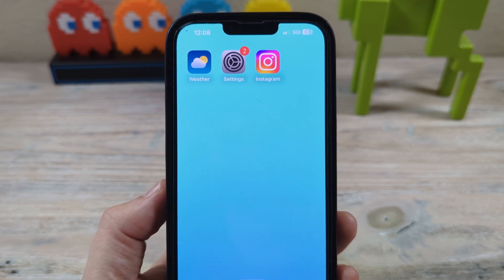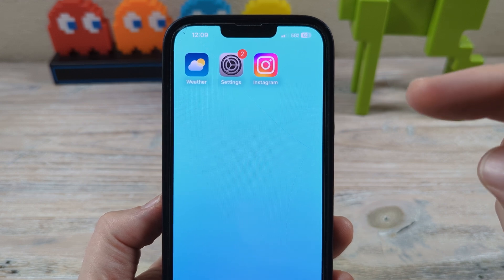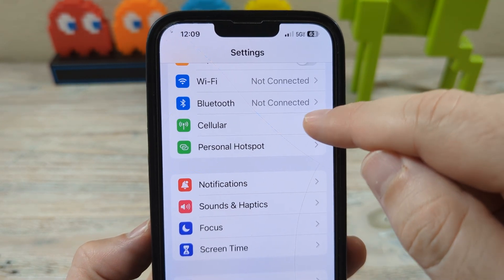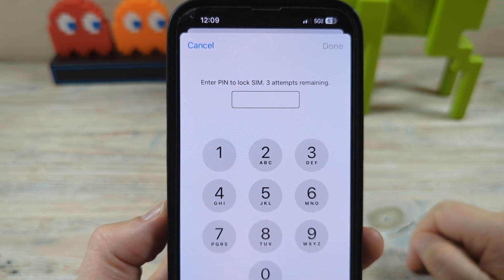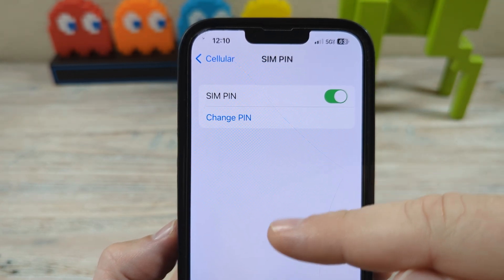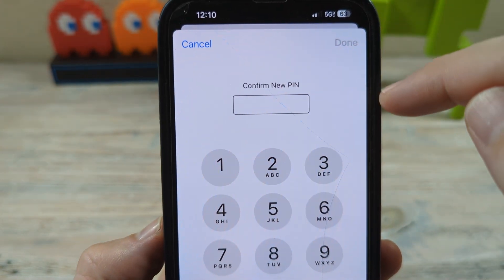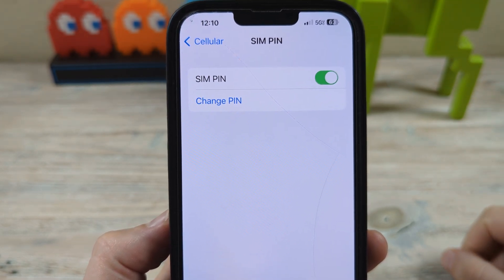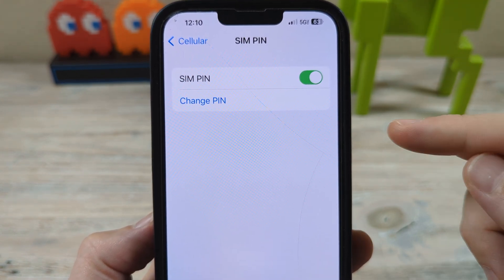How To Set Up SIM Pin On iPhone (UNLOCK CODE)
Turn on or off your SIM pin code easily on your iPhone with just a few steps. I show you what the default SIM code is on iPhone and how to setup your own to protect your data and privacy.